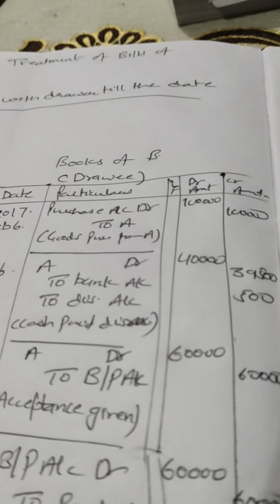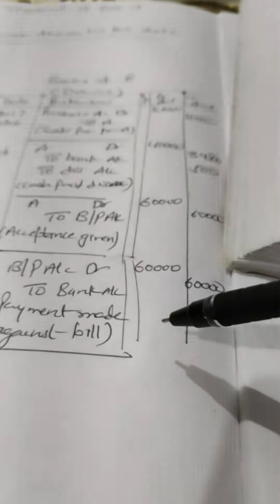Xl Accountancy, Bills of Exchange, practical question no. 5